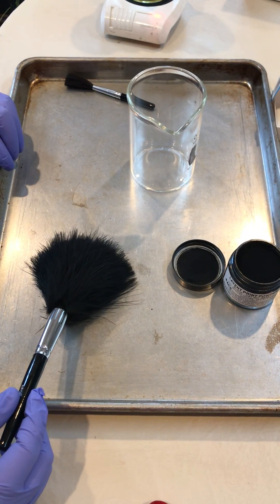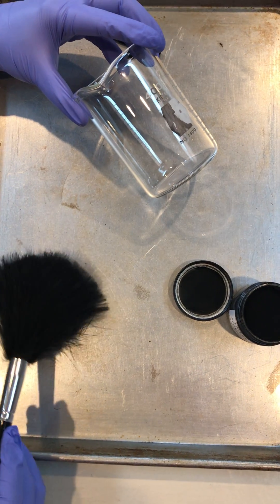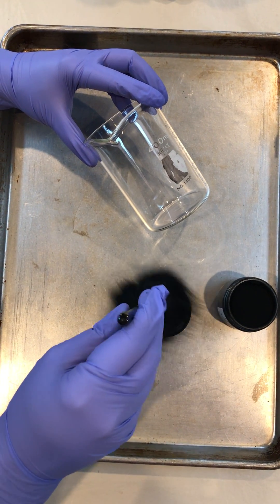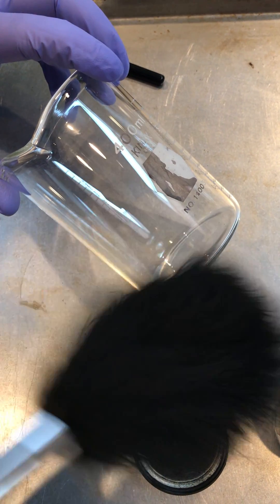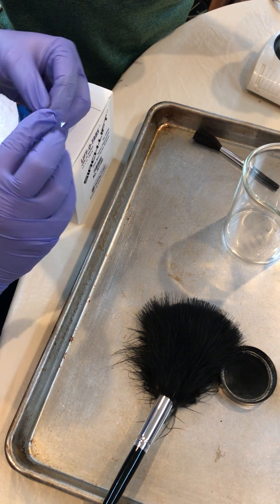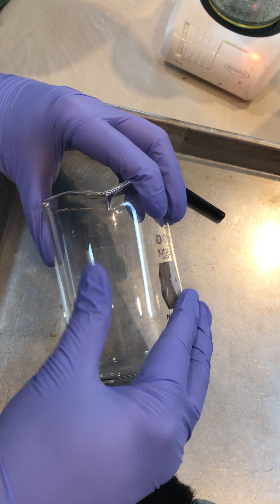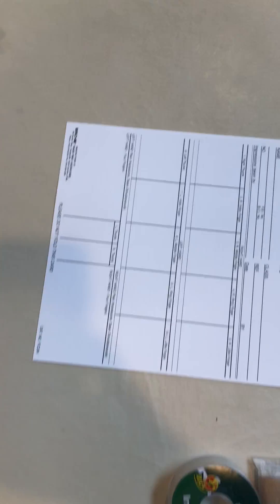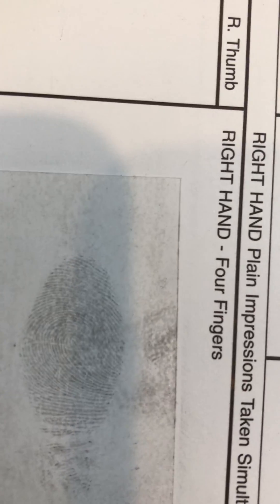Dusting and Lifting Latent Fingerprints Demonstration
This video demonstrates how to dust for and lift latent fingerprints.